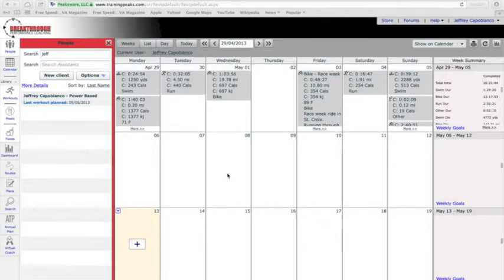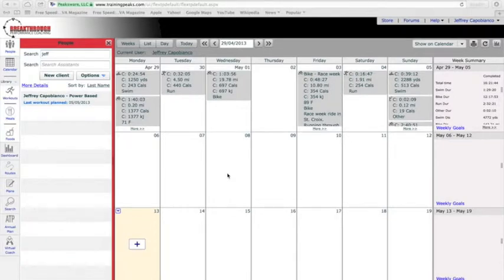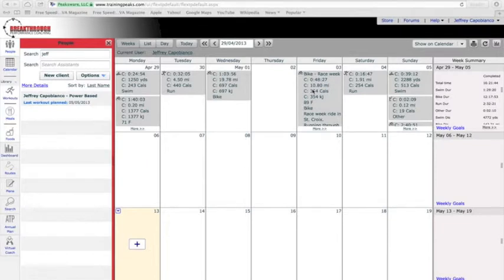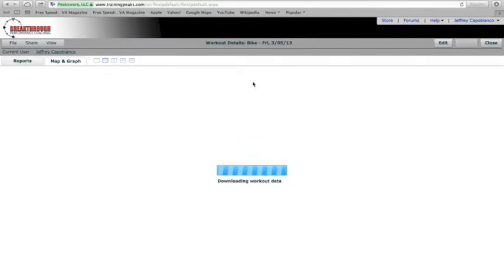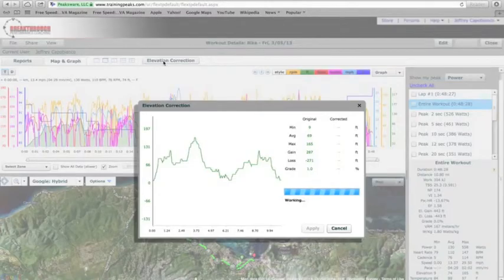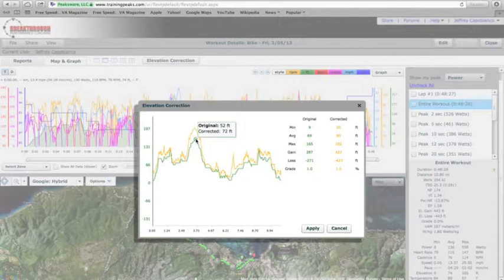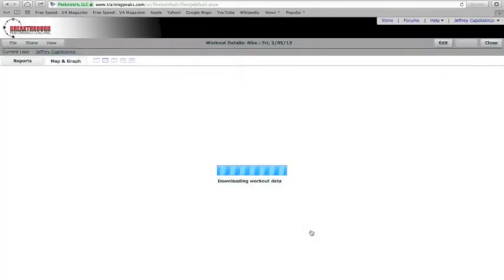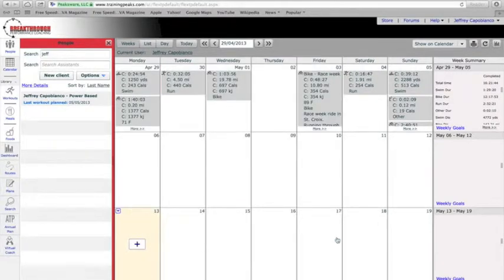Elevation Correction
How to use the elevation correction feature within Training Peaks.